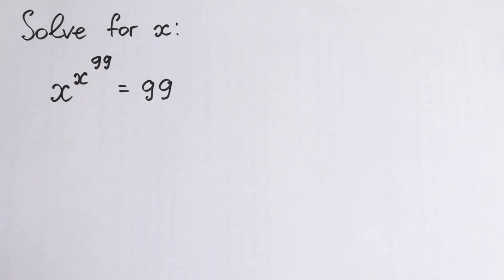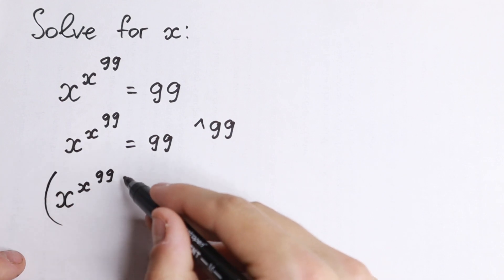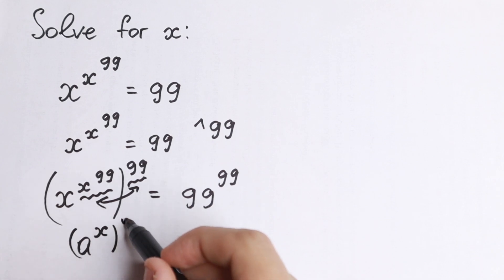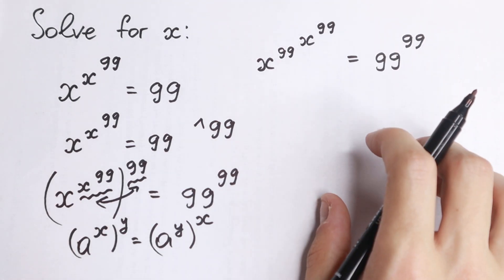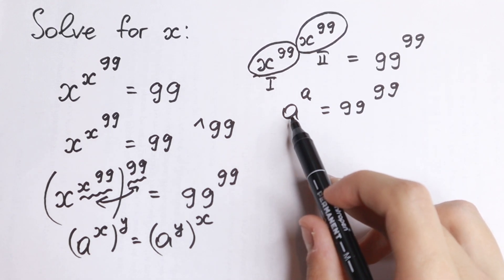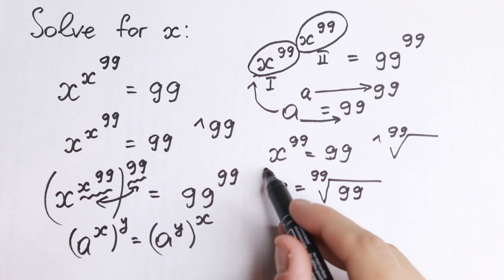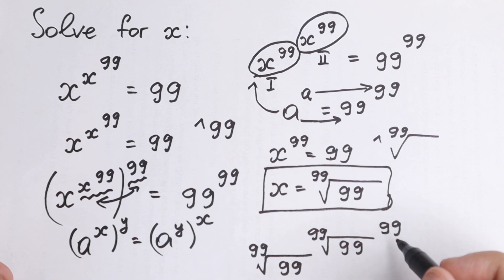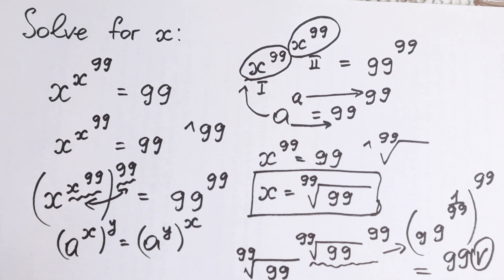A Golden Answer | You Should Know This Trick